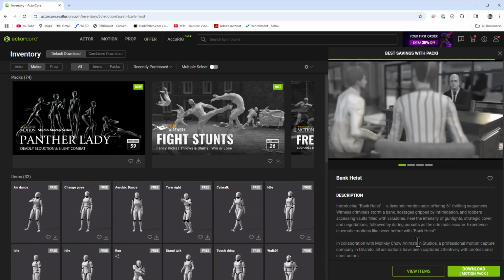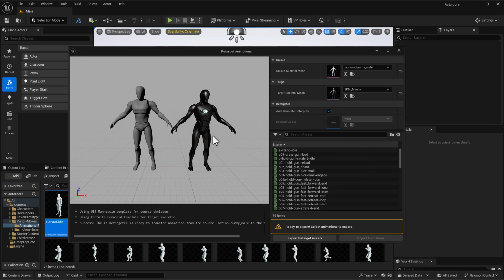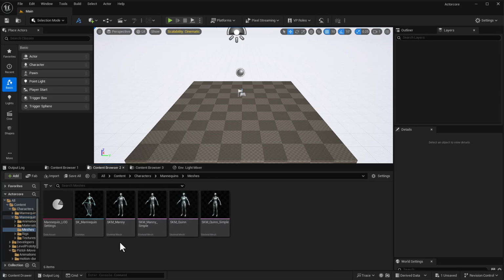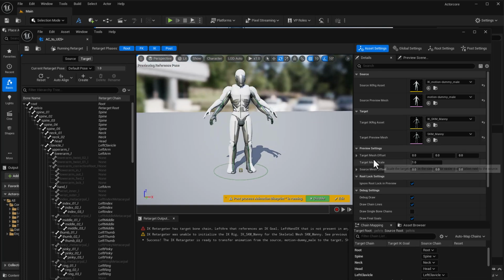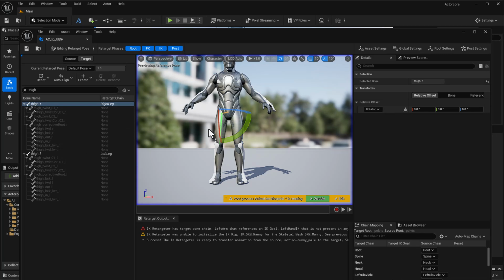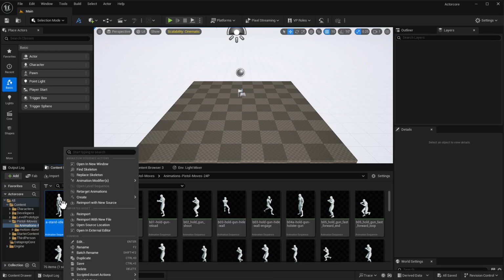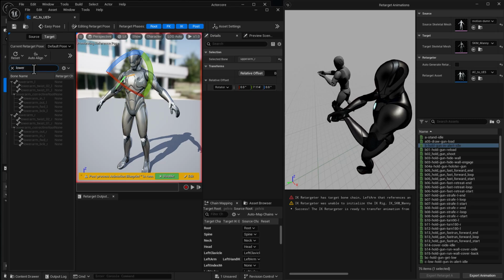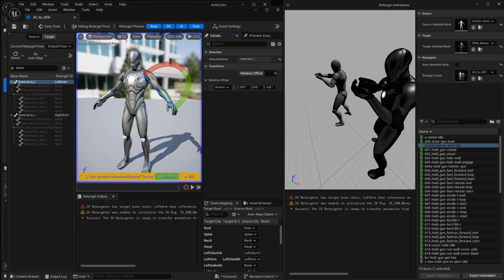Retargeting the Reallusion Actorcore Skeleton to the UE5 Mannequin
Actorcore makes the best mocap files around, but getting them to work with the Unreal Engine 4 and 5 skeleton can be hard, even with the new autoretargeting systems in Unreal Engine 5.5.  In this video I'll show you how to fix the issues that come up in this process.

I know this tutorial is a little niche, but I am putting it here to help me in the future and if it helps you too, even better!

It's also not a perfect solution, so this is also my request to Reallusion to connect with the folks at Epic to see if they can get the autotargeting working for the Actorcore skeleton. It would save a ton of work and make your animations much more popular in the Unreal Ecosystem!